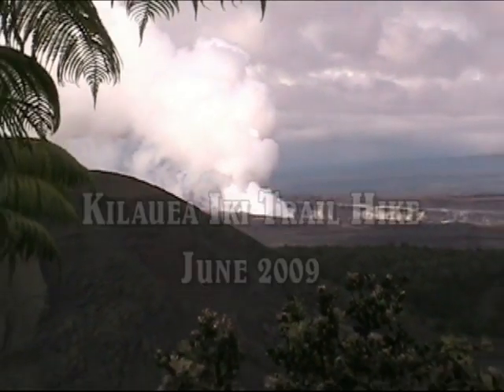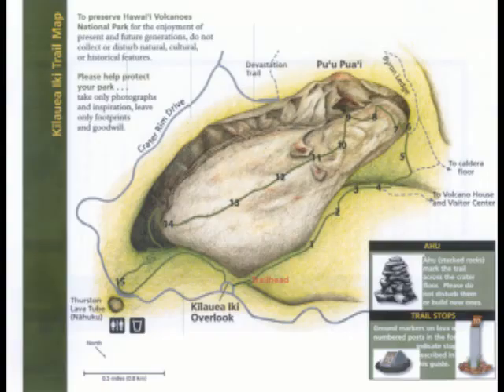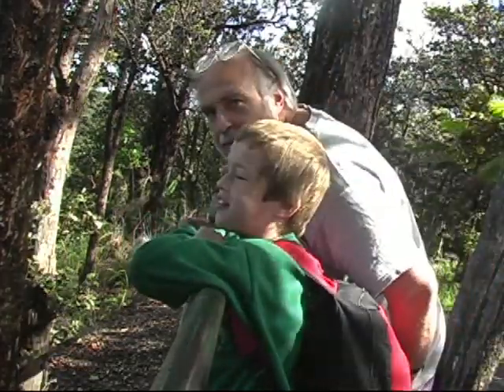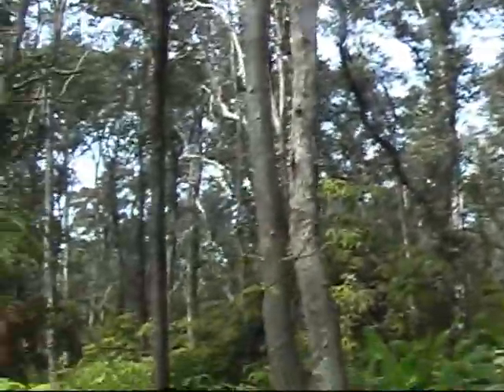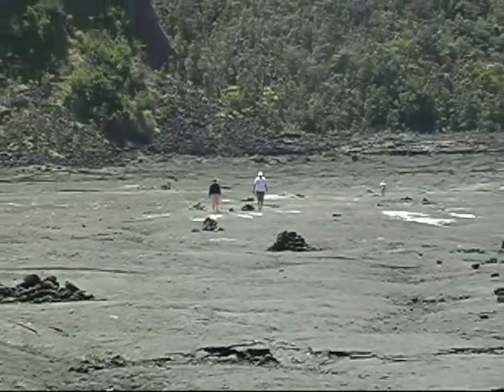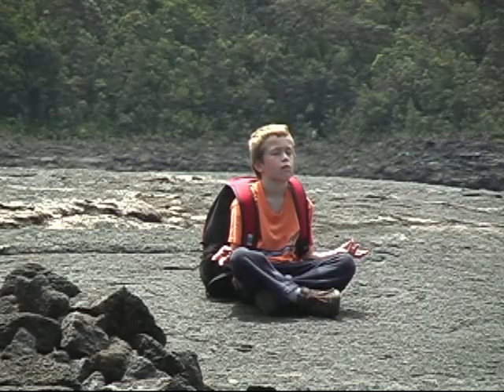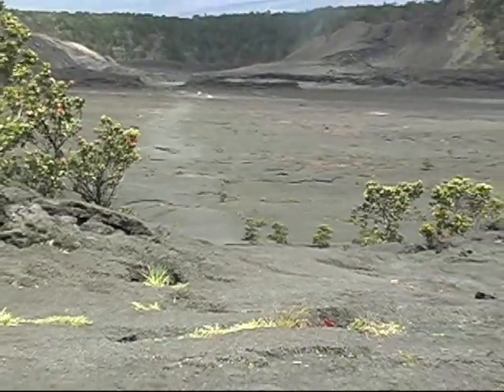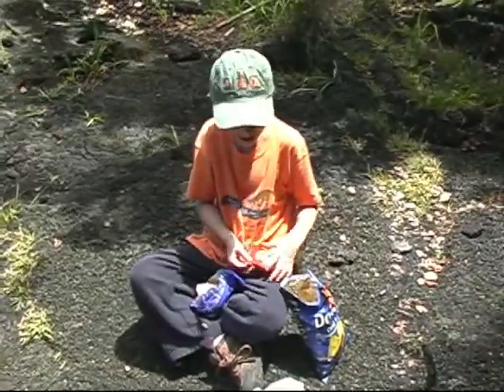Kilauea Iki Crater Trail Hike Hawaii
Story of a father and son hikng the Kilauea Iki Crater Trail in Hawaii Volcanoes National Park on father's day June 2009.  Video by Bob Nisbet.